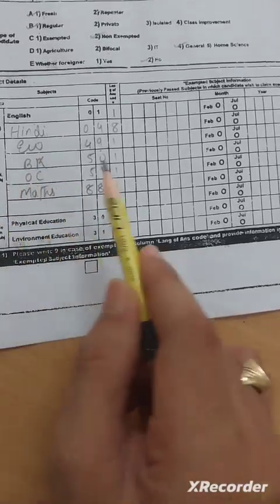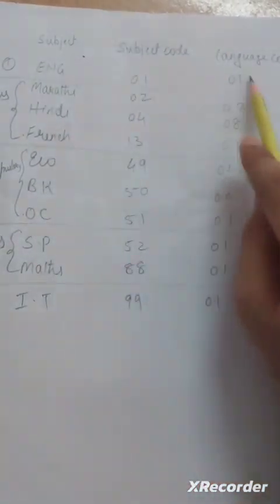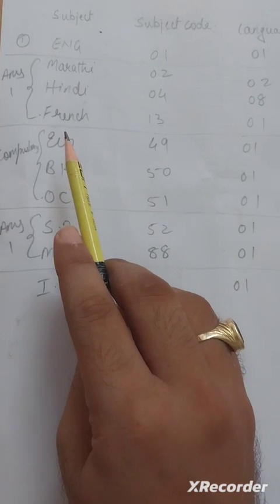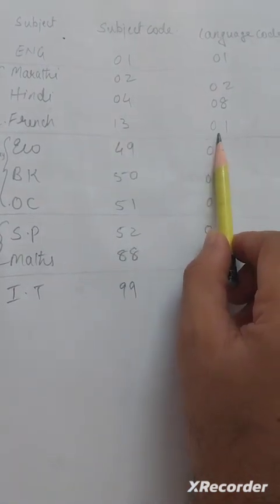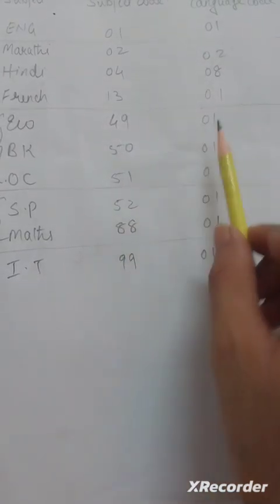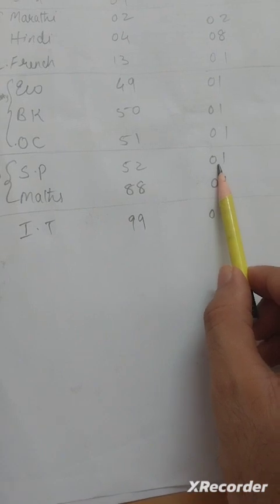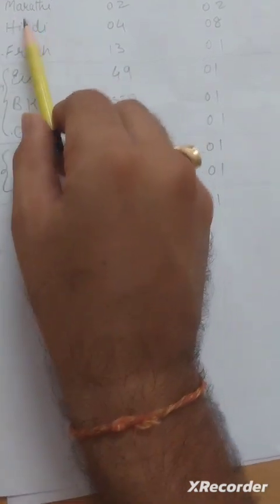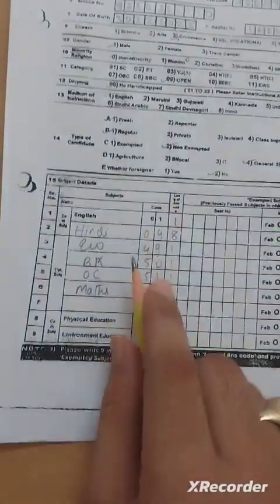HSC Board Form Details.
Watch The video to learn How to Fill HSC Board Form Without any mistake. Video has all details Required to fill Board form Std 12th HsC which is necessary to appear for HSC exam.